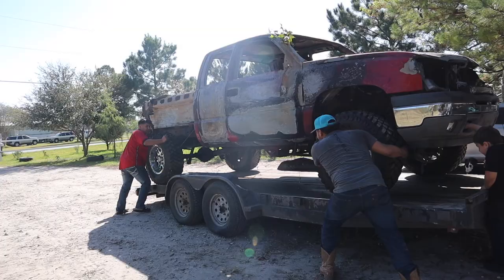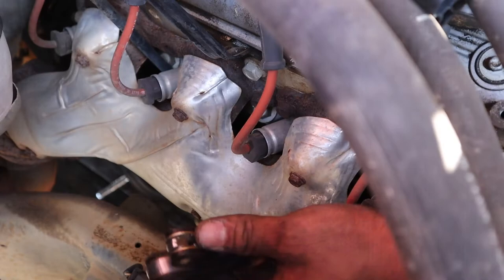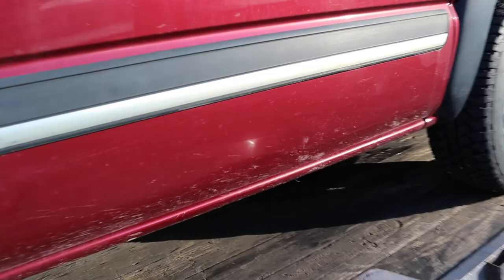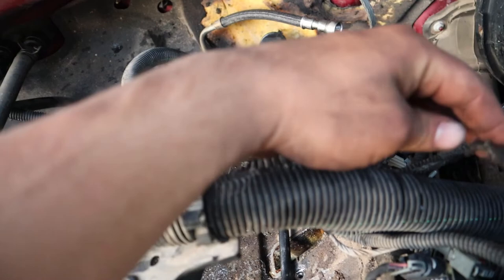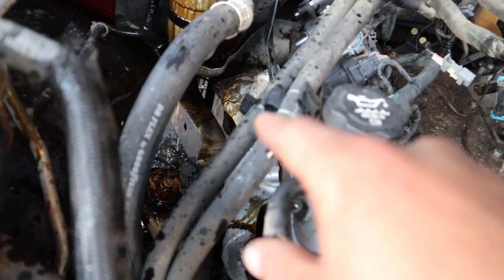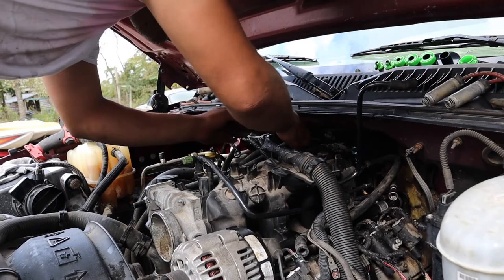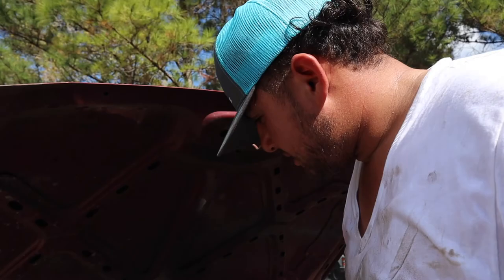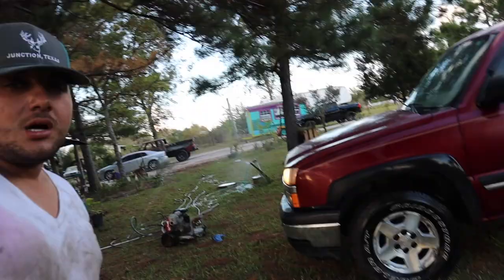FIXING THE SINGLE CAB CATEYE z71 PART 1 (TRUCK CATCHES FIRE!!🔥)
Finally guys I had time to work on the cat eye, and was Abel to get it running
 We loaded the truck on the trailer and took to go get a key made, then we came back and took it apart  to drain the engine and all the fluids. once we where Done we put everything back together and got it running. thanks for watching.